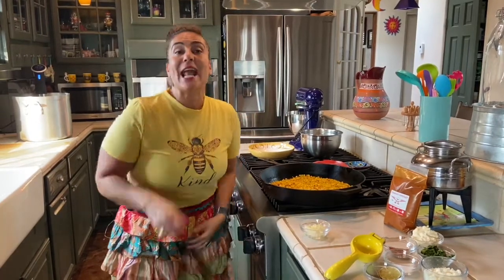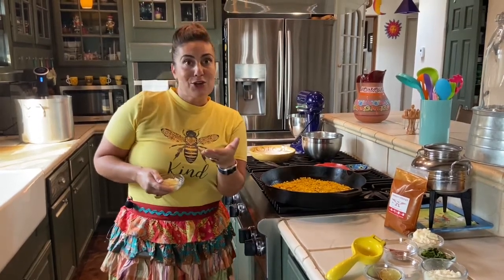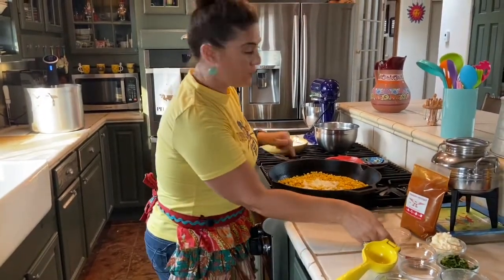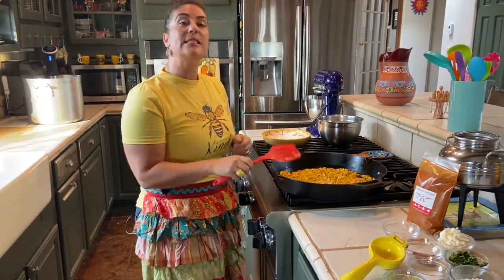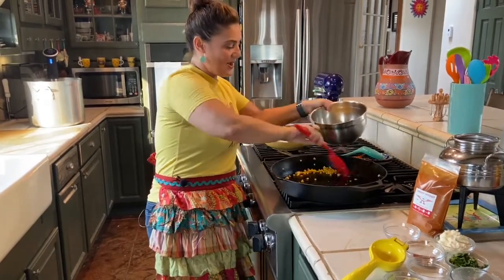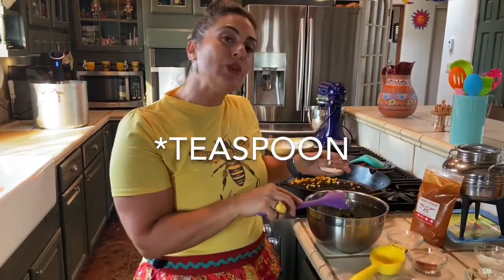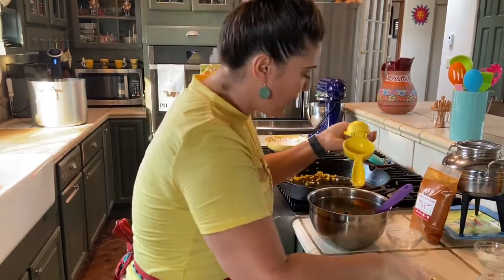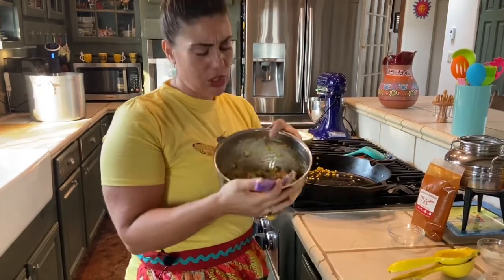ChicaGrill’s Esquites (Mexican Style Street Corn)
Ingredients:
4C Corn (on the Cobb or frozen)
1T Butter
1t Salt
3-4T Mayonnaise
2-3oz Cotija Cheese (can use Parmesan Cheese or Feta; if Feta, use less since it’s inherently salty) 1/4 of a Small Onion or 1-2 Scallions, chopped
1 Garlic Clove, chopped
1/4 - 1/2C Cilantro, chopped
1/2T Chimayo Heritage Chile Powder